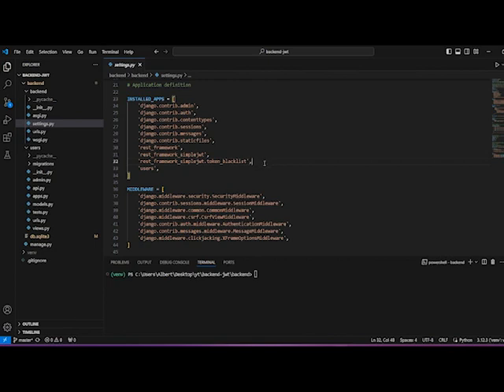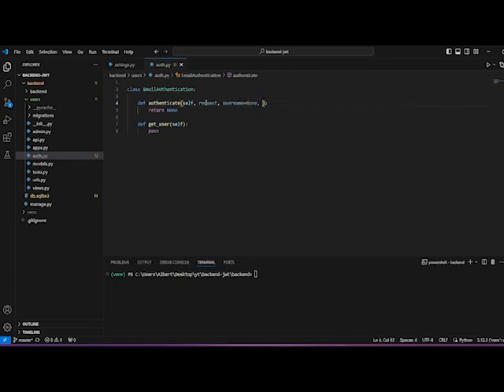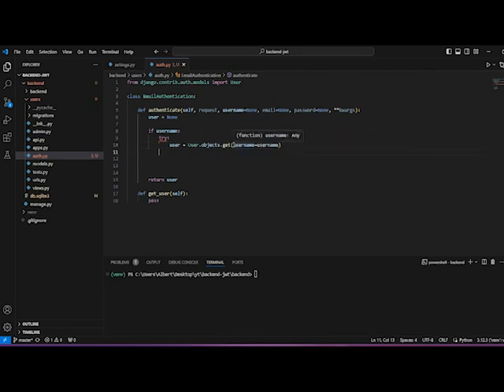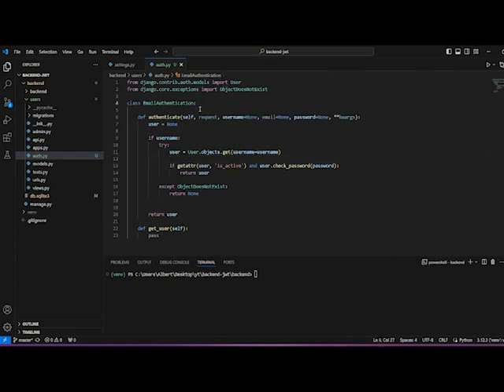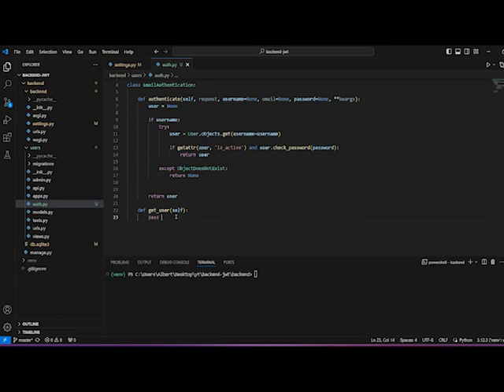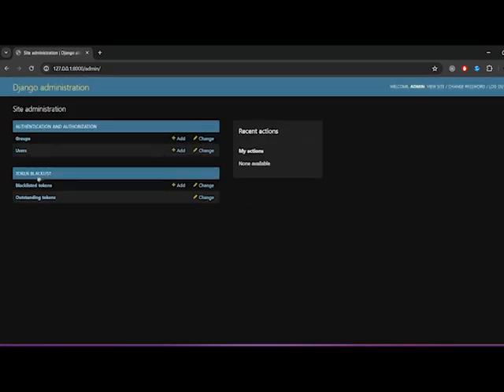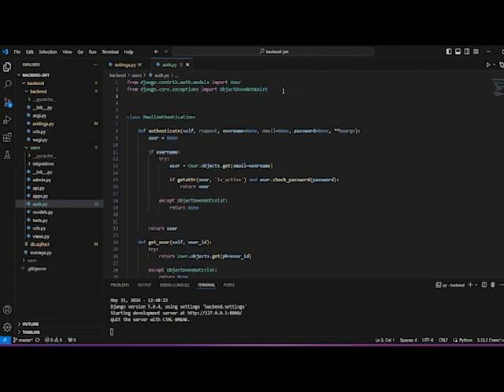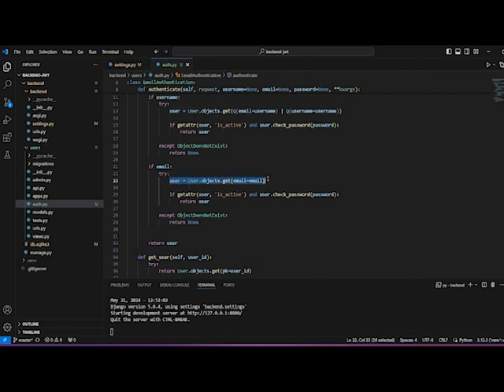Login with Email | Django Custom Authentication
In this video, you'll learn how to authenticate users with email in Django.

Sign up for my upcoming Building API with Django Rest Framework Course